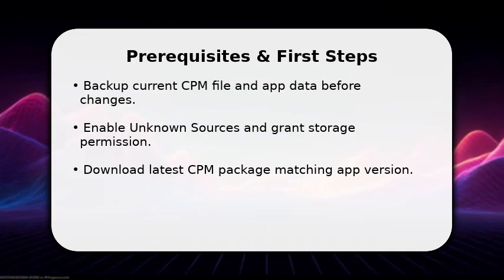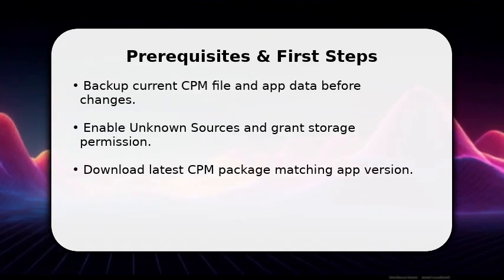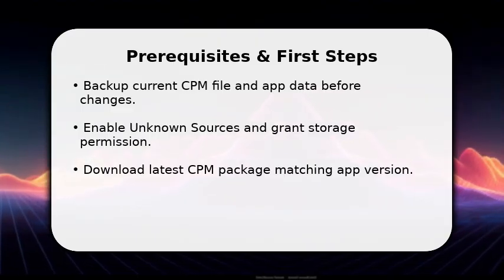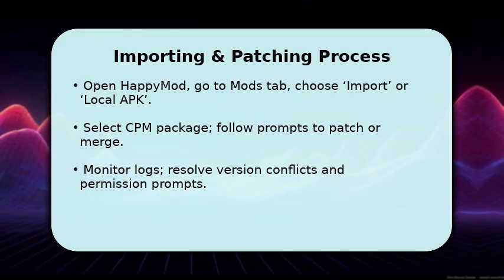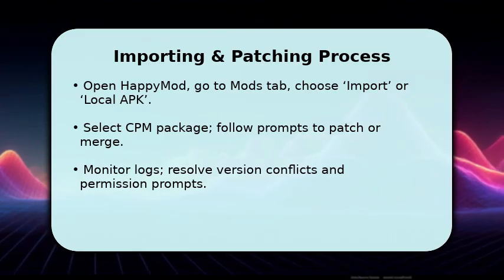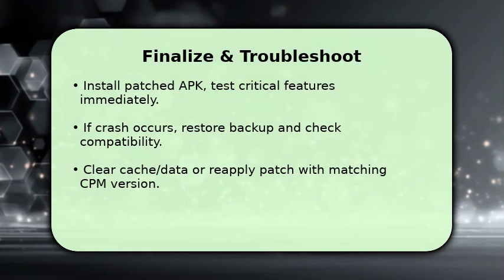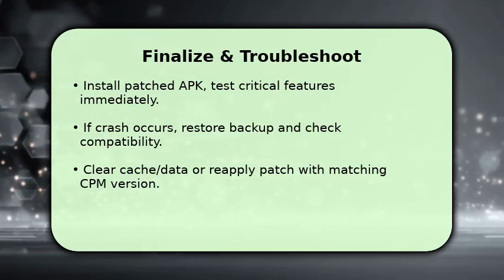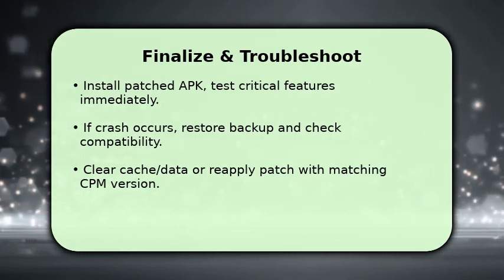How to Update Cpm in Happymod - Full Guide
Discover the step-by-step process to update your Cost Per Mile (CPM) in Happymod, a comprehensive guide for maximizing efficiency and profitability. Learn how adjusting CPM can impact advertising revenue directly on this essential platform.